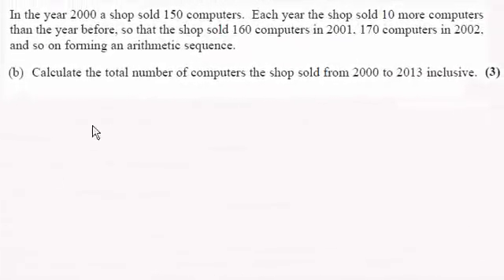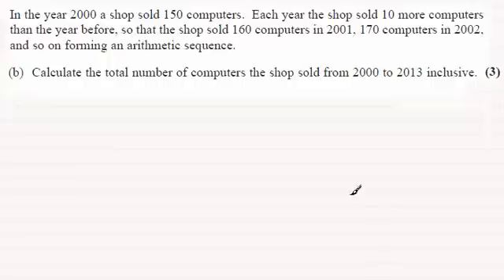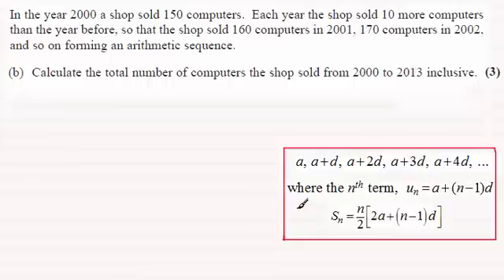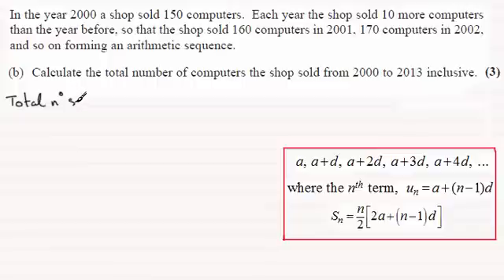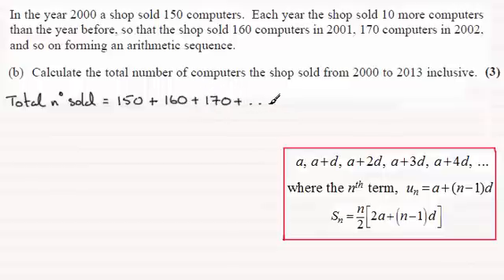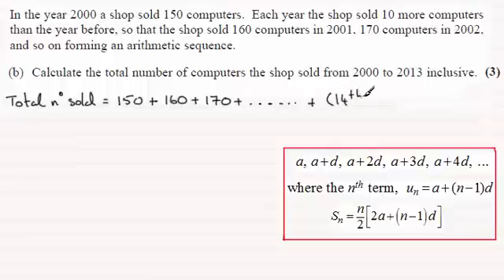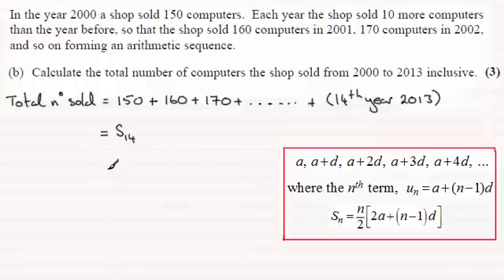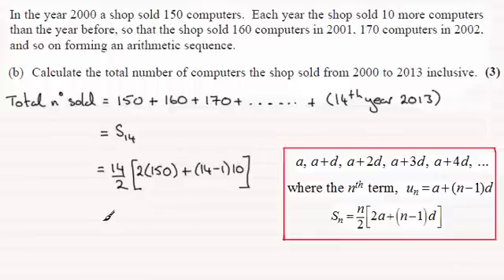Edexcel C1 Core Maths June 2014 Q8b : ExamSolutions Maths Revision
for the index, playlists and more maths videos on arithmetic series and other maths topics.